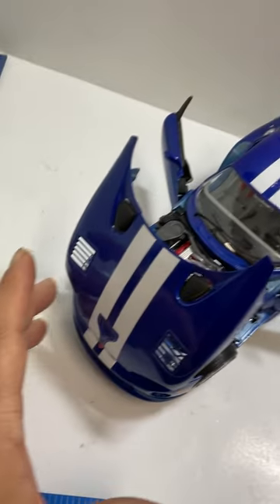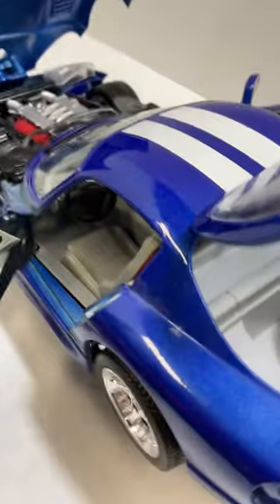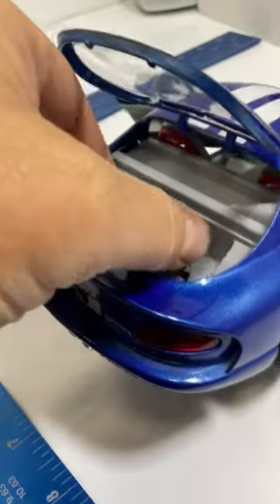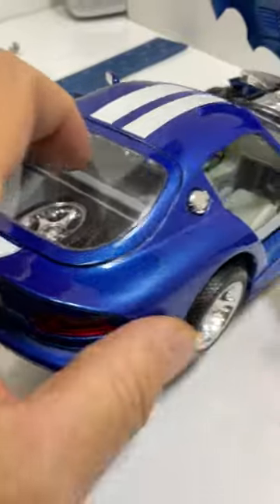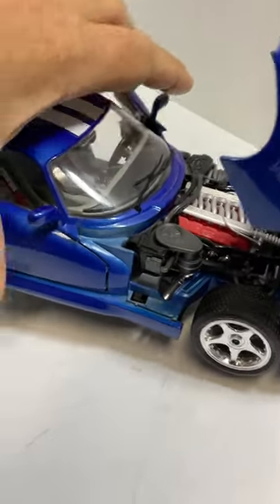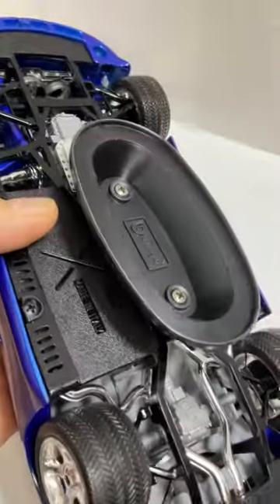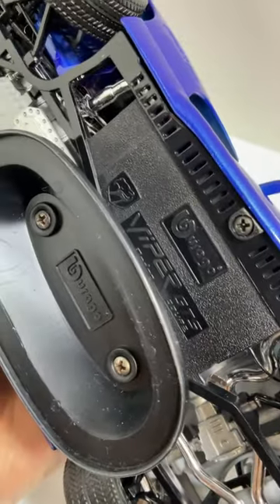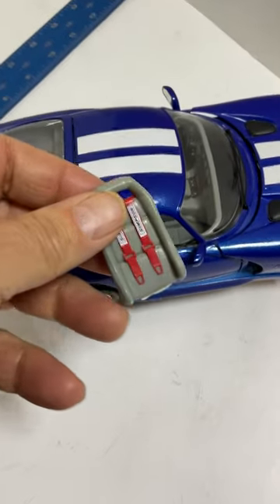Burago Blue Dodge Viper GTS Coupe Scale 1:18 Die Cast Car 10"x4"x4"